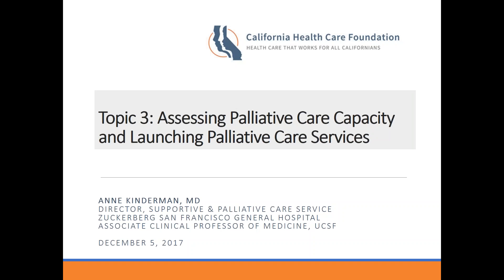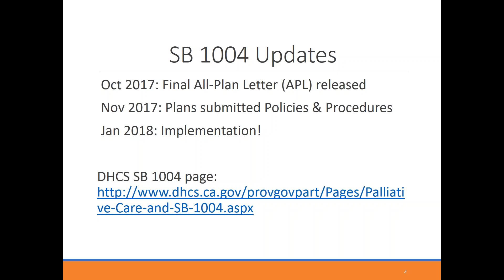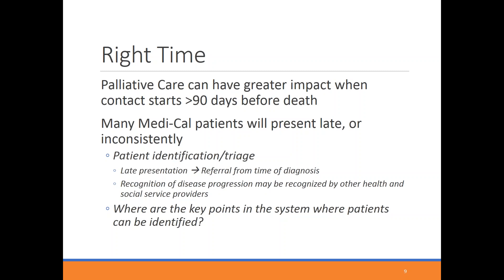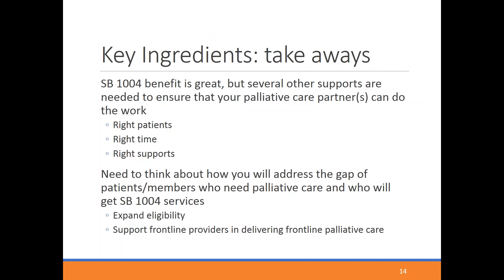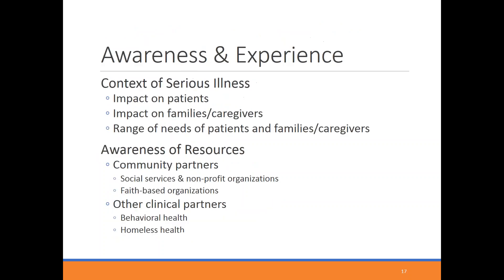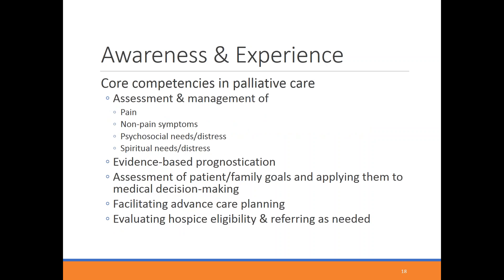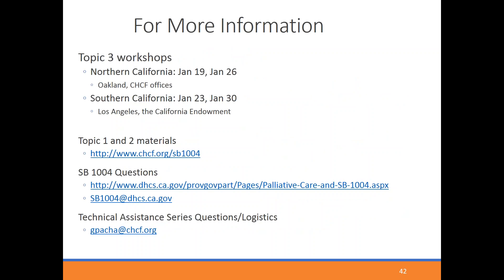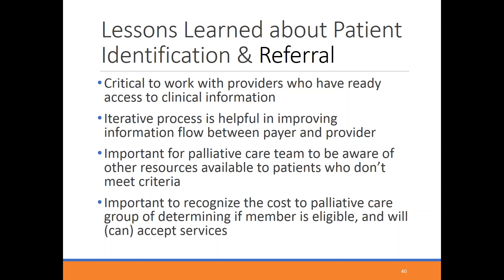Webinar - Assessing Capacity and Launching Palliative Care Services (12/5/17)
Geared toward providers and payers interested in expanding access to palliative care services, this webinar provides a high-level overview of what's needed to successfully deliver SB 1004 palliative care, including assessing and filling service gaps, and strategies to optimize patient engagement.